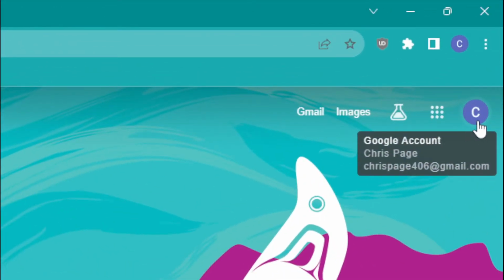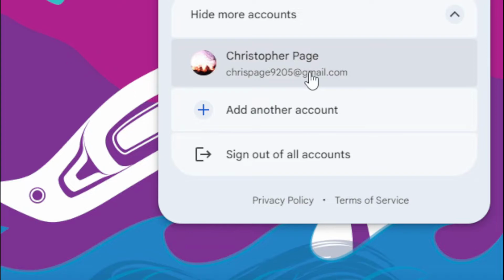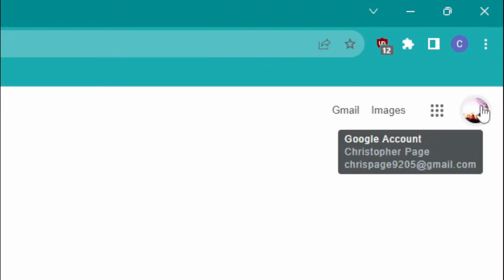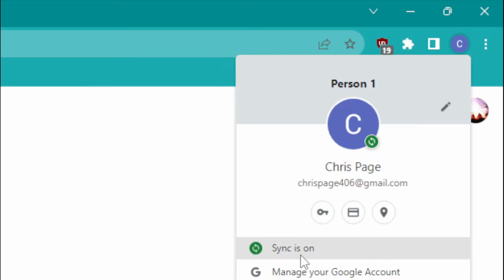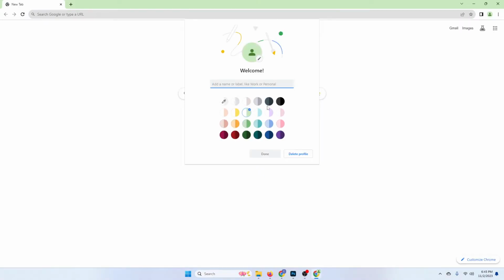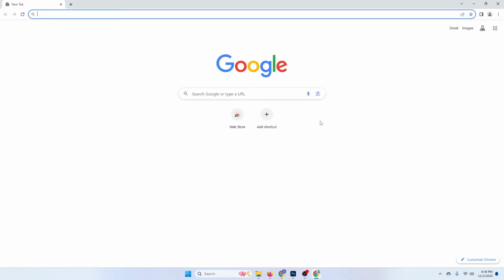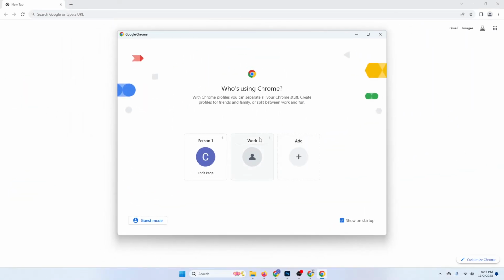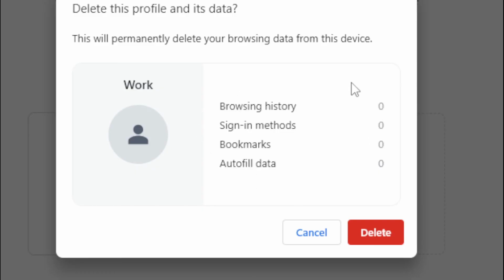How to Switch Google Chrome Account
In this video, I'll walk you through the straightforward process of changing your Google Chrome account.

Discover how to seamlessly transition from one Google account to another within Chrome. I'll provide a step-by-step tutorial, making it easy for both beginners and experienced users. We'll explore the advantages of managing multiple accounts in one browser, from keeping your work and personal life separate to simplifying your online experience.

If you ever encounter hiccups or have questions, don't worry—I've got you covered with solutions for common issues and useful tips to streamline the process. By the end of this video, you'll have a deep understanding of how to manage your Google Chrome accounts like a pro.

Join me in this video, and let's make your online life more organized and efficient. Get ready to change your Google Chrome account today and take control of your digital identity!"